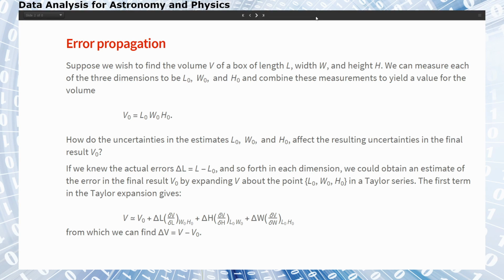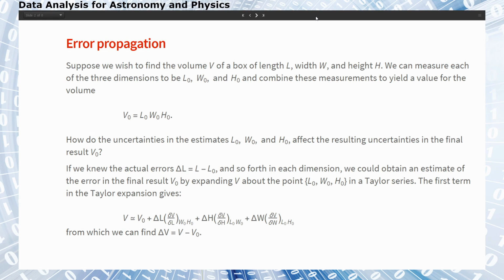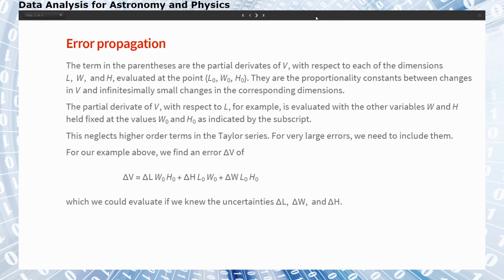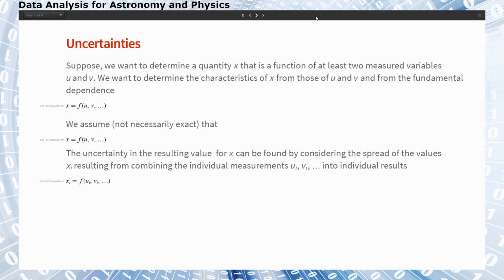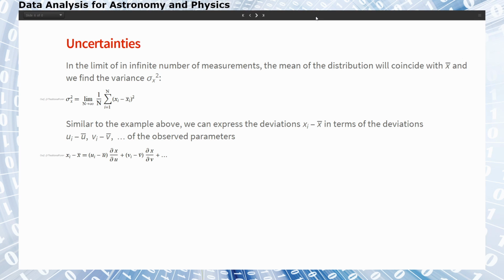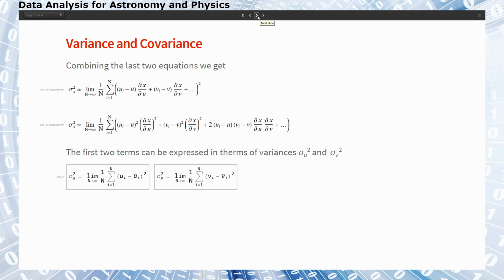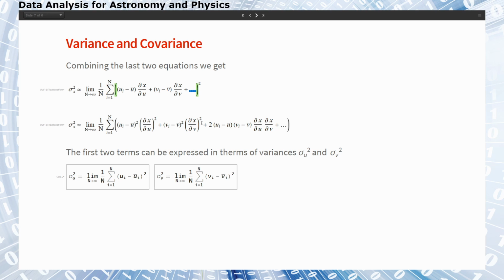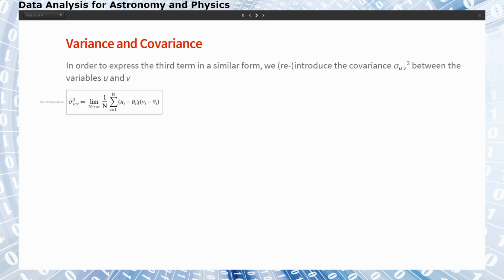Data Analysis - Lecture 9 - Error Analysis - Part 1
1/3 Variance and Covariance

Course: Data Analysis in Astronomy and Physics
Universität zu Köln, Sommersemester 2020, 2021
Goethe Universität Frankfurt, Sommersemester 2021